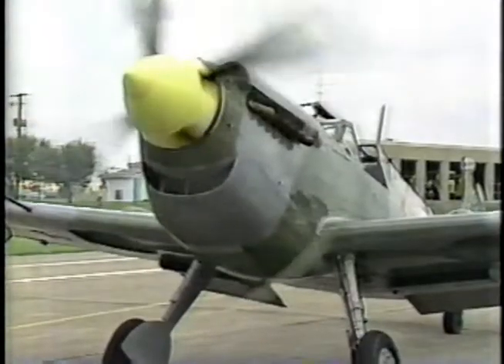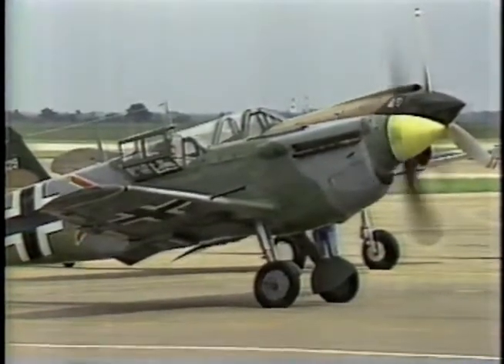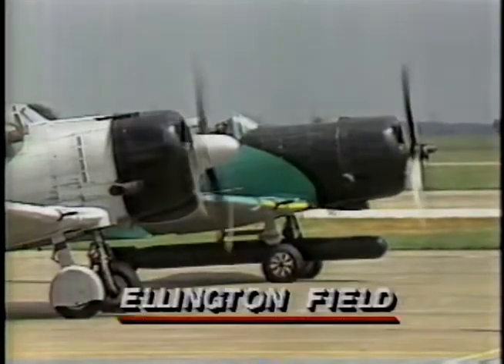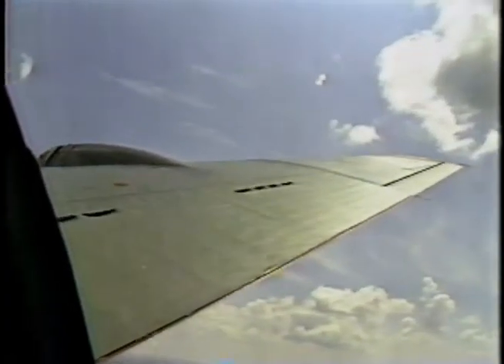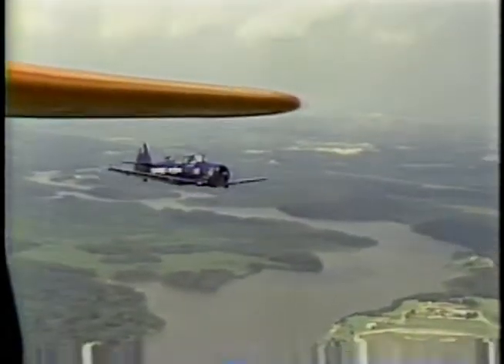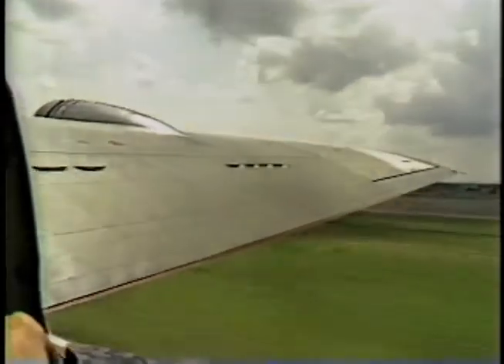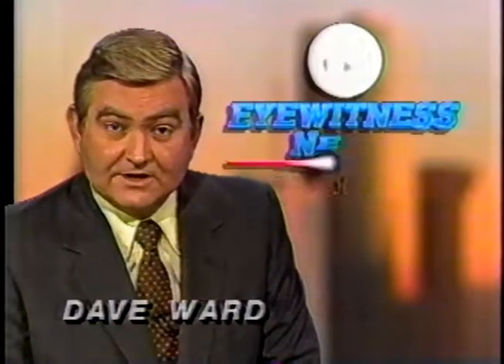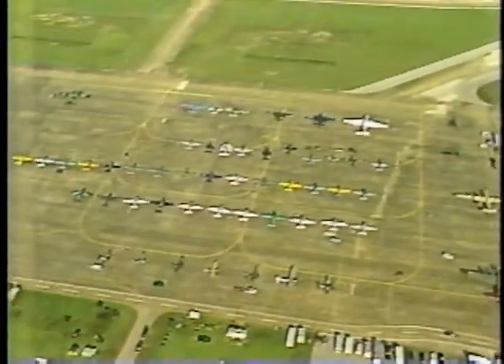1986 Wings Over Houston Preview Reports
Local news previews of the 1986 Wings Over Houston Airshow at Ellington Field in Houston.